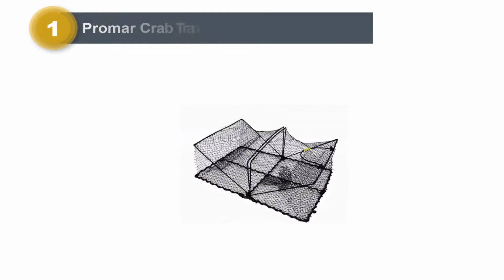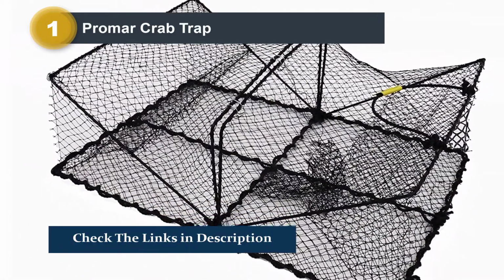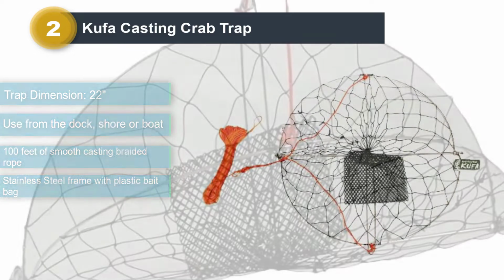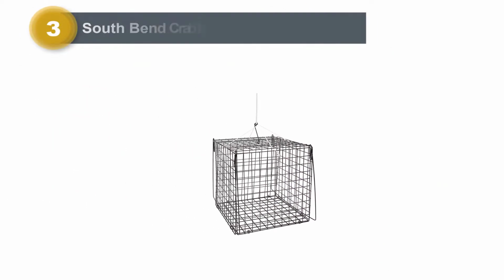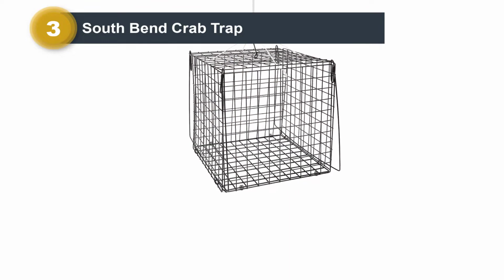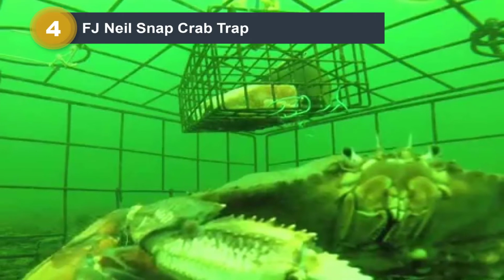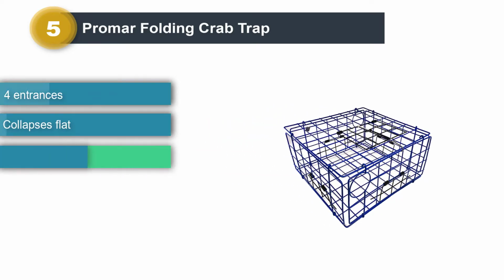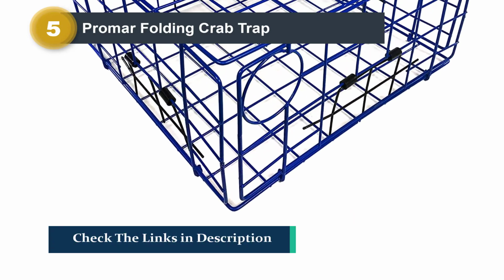Best Crab Traps Amazon In 2022 ❤️ Best 5 Tested & Buying Guide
Best Crab Traps Amazon In 2022 ❤️ Best 5 Tested & Buying Guide ✨ “ad”

🔥 Product Links 🔥:
👉 1. Promar Crab Trap.
👉 Best Prices
👉 2. Kufa Casting Crab Trap.
👉 Best Prices
👉 3. South Bend Crab Trap.
👉 Best Prices
👉 4. FJ Neil Snap Crab Trap.
👉 Best Prices
👉 5. Promar Folding Crab Trap.
👉 Best Prices
Hello, Welcome to Our Proper Reviews Channel. Today, In this video, We are going to show some of the Best Crab Traps Amazon that is best sold and reviewed in the last couple of months on amazon.
🌼 Top 5 Best Crab Traps in 2021 | Crab Trap Buying Guide 🌻
🌼 Which Crab Trap Works Best??? (Surprising Results) 🌻
🌼 10 Best Crab Pots 2018 🌻

Products Description:

Number 1.
Our overall best for the money pick is Promar Crab Trap.
Effective and efficient, the best collapsible crab trap is made by Promar. The Promar Collapsible Crab Trap is a popular design that is used by processional fishermen, commercial, fishermen, scientists.

Number 2.
Our 2nd best pick is Kufa Casting Crab Trap.
The Kufa Casting Crab Trap has a unique design that can be cast by hand or with a fishing rod, which means you can drop it precisely where you need or throw it into the deep depths to maximize your catch.

Number 3.
Our 3rd best pick is South Bend Crab Trap.
Made of the highest quality materials, the South Bend Crab Trap is the best wire mesh crab trap that is durable for the most extreme trappers. The metal wire is strong and features a tight weave design to keep crabs secure, once they are trapped inside.

Number 4.
Our 4th best pick is FJ Neil Snap Crab Trap.
The FJ Neil Snap Crab Trap is the best folding crab trap that has two large side entryways to maximize the amount of crabs that can find their way to the bait. The box design is durable and securely holds crabs but is also collapsible.

Number 5.
Last but not the least, our 5th best pick is Promar Folding Crab Trap.
The more entrances a crab trap has, the more you’re optimizing your chances of making a catch and the Promar Folding Crab Trap has four small hole entrances to let all the curious crabs into your trap.